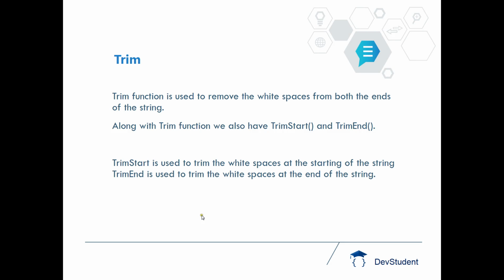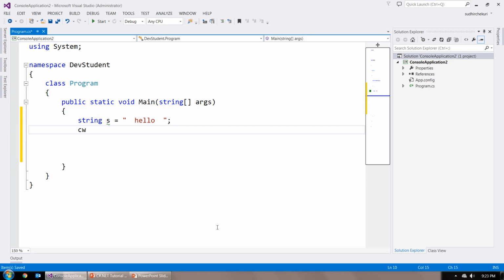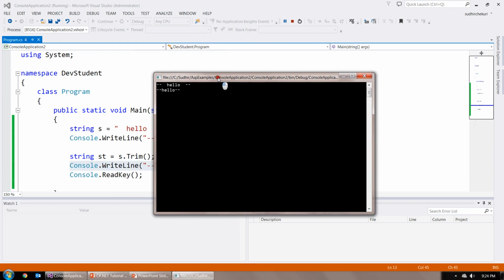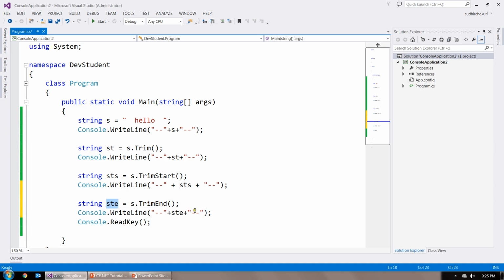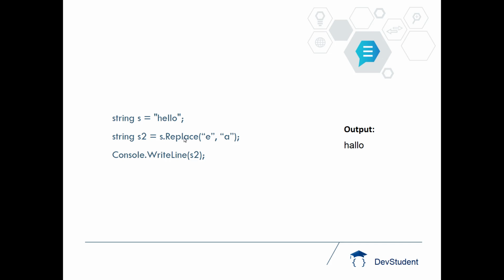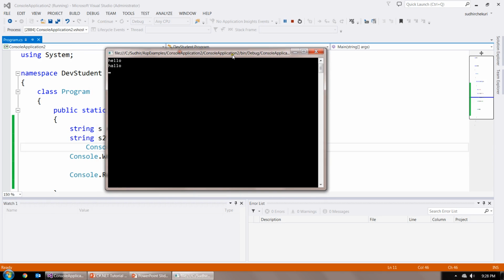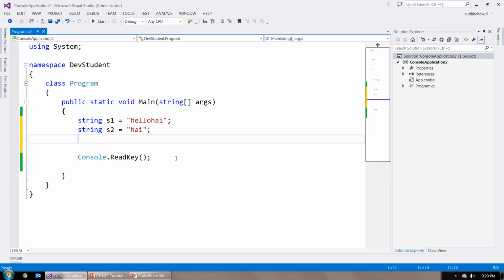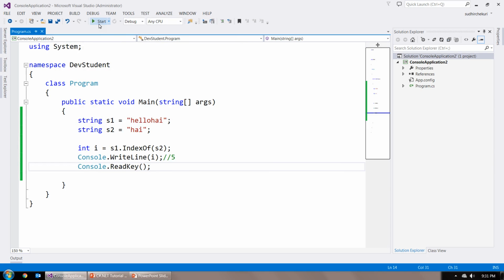C# NET Tutorial - 22 - String functions Part 2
C#.NET String functions tutorial part 2